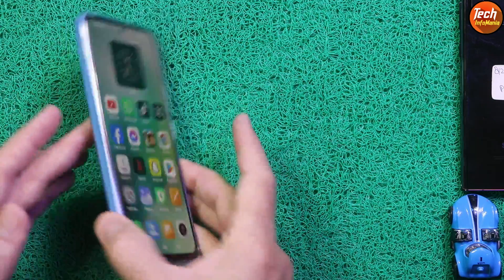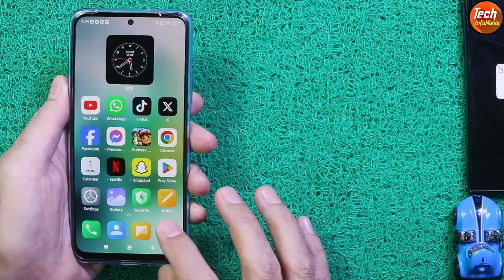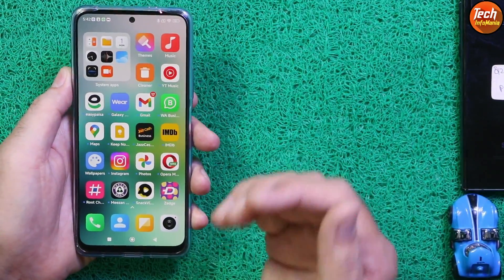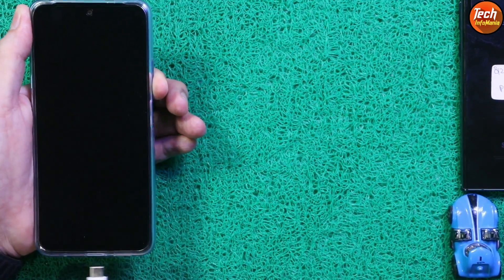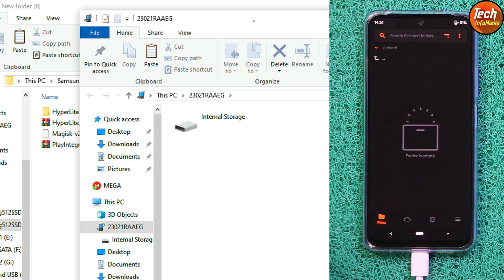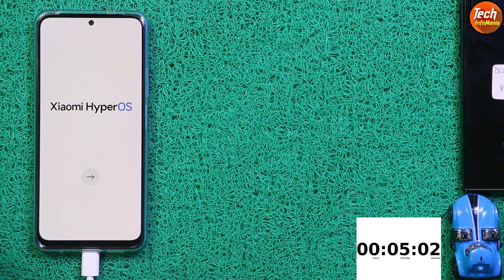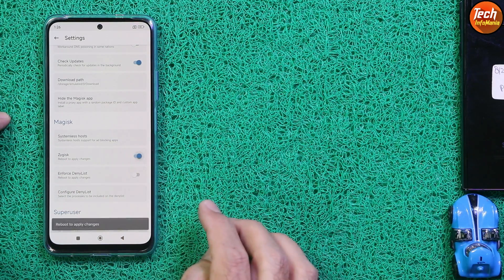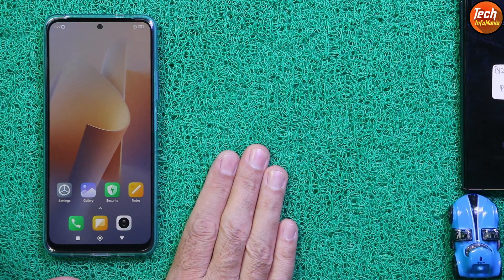Install HyperOS Lite Edition A14 ON Redmi Note 12 Fastest ROM English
HyperLite | Android 14
Device: Redmi Note 12 4G
Maintainer: @AxFrds
Updated: 07/02/2024

Stay Blessed

Notes:
• Hybrid Rom
• Included OrangeFox
• Clean flash Recommended
• Cannot pass CTS by default, requires safetynet-fix